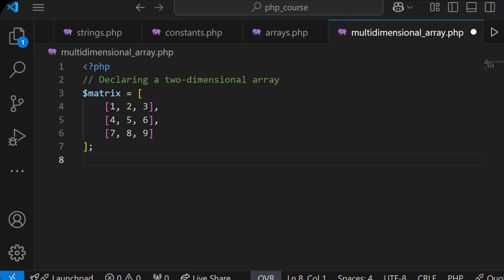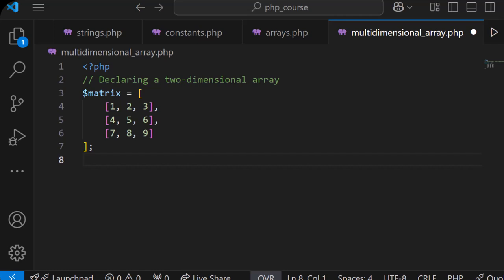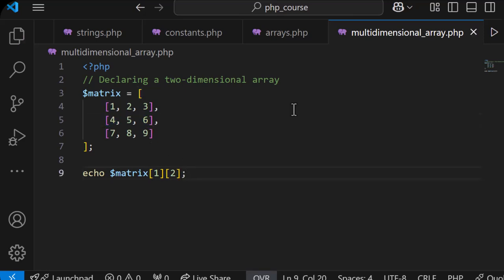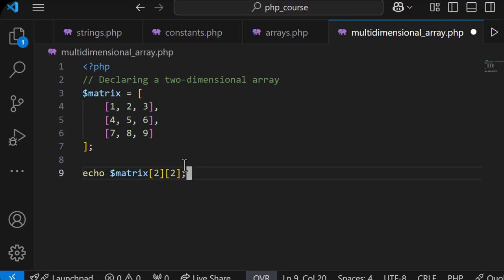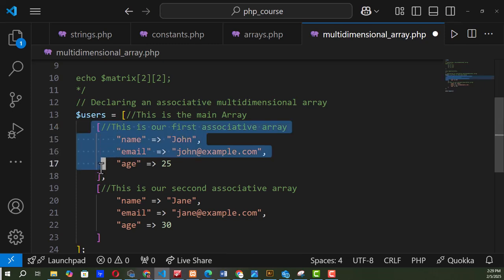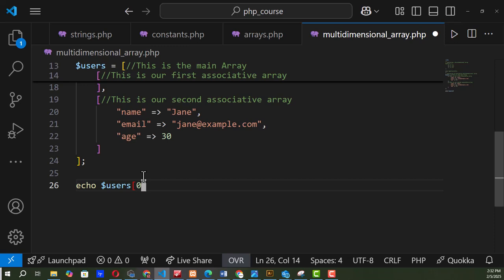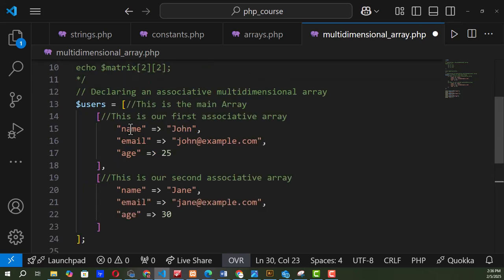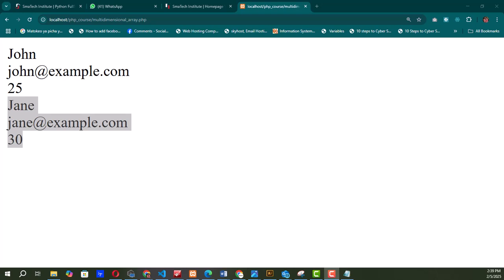#9 PHP Beginners Course 2025: PHP Multidimensional Array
In this video, we dive deep into PHP Multidimensional Arrays, a powerful way to store and organize complex data structures. Learn how to create, access, and manipulate multidimensional arrays like a pro!

🔥 Topics Covered:
✅ What is a multidimensional array?
✅ How to create a multidimensional array
✅ Associative vs Indexed multidimensional arrays
✅ Accessing elements in a multidimensional array
✅ Looping through multidimensional arrays
✅ Best practices for handling multidimensional arrays

💡 Bonus: Real-world examples and practical use cases for multidimensional arrays in PHP!